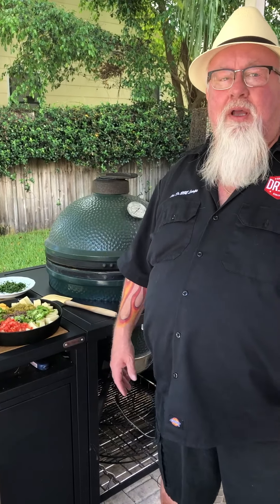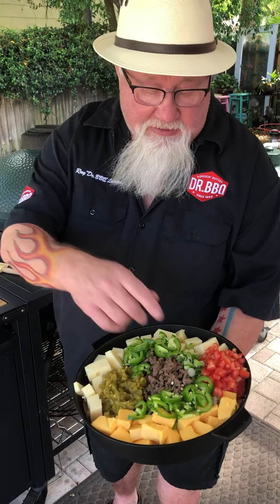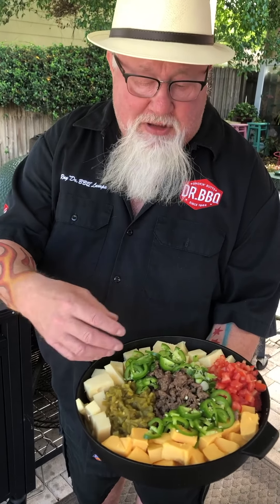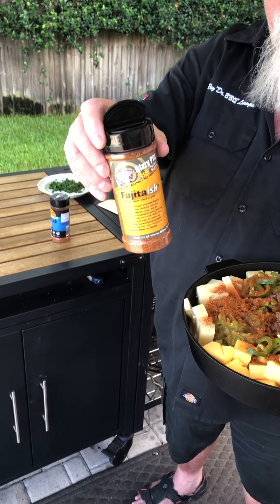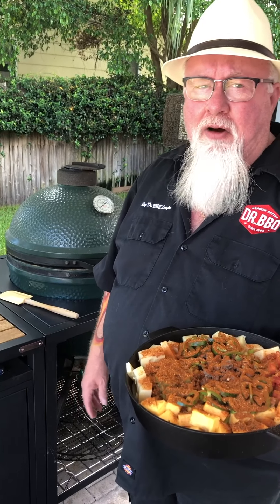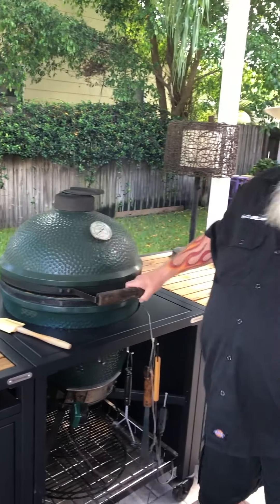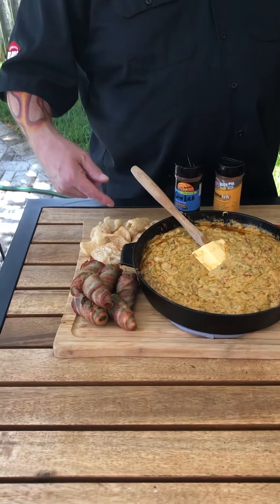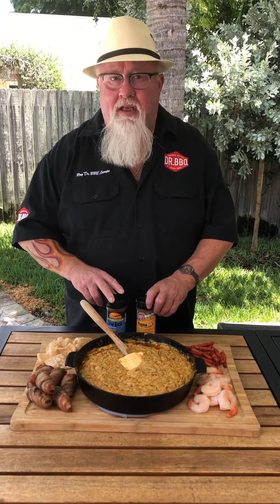QUESO Recipe "Dizzy Pig" Style. Presented by Ray Lampe Dr. BBQ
Enjoy a quick and easy Queso recipe from Dr. BBQ using the wonderful zing of Cow Lick and Fajita-ish seasoning on the Big Green Egg.